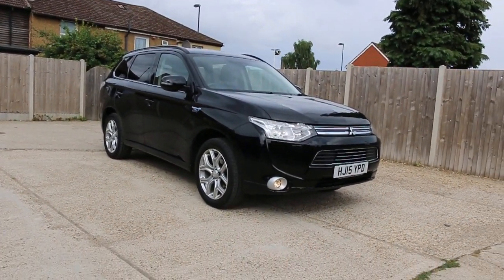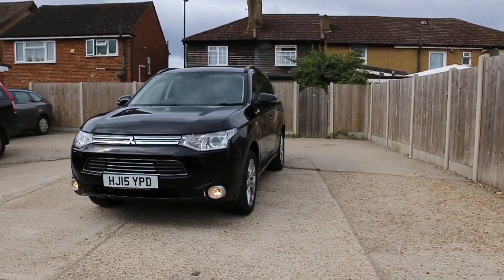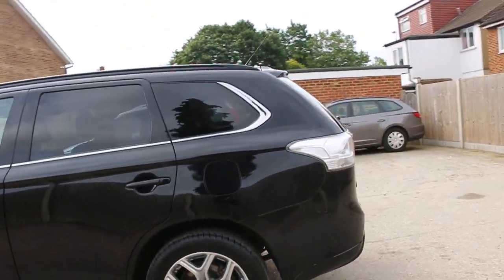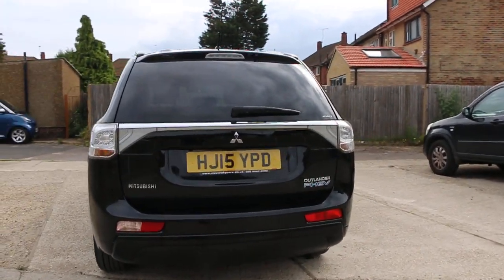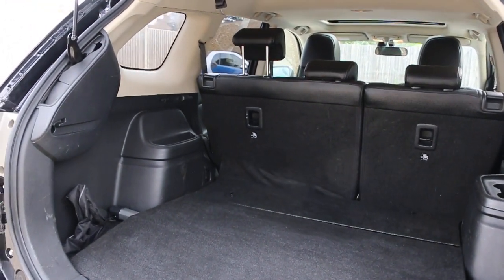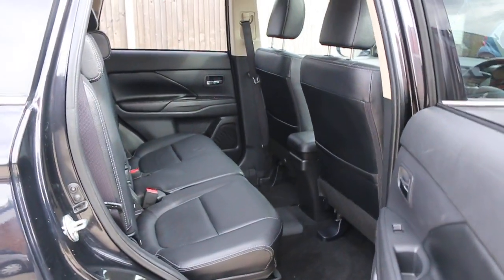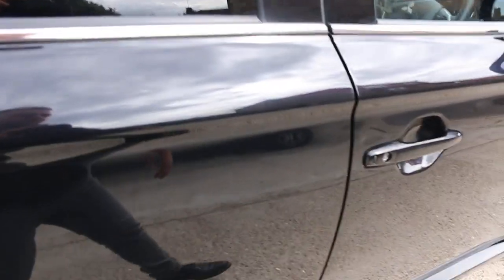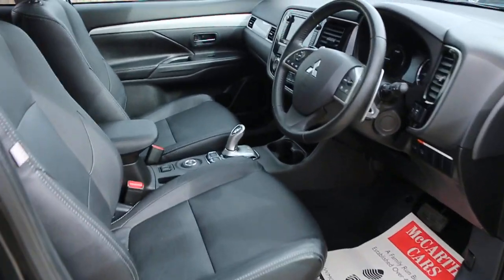Mitsubishi Outlander PHEV GX 4H HJ15 YPD